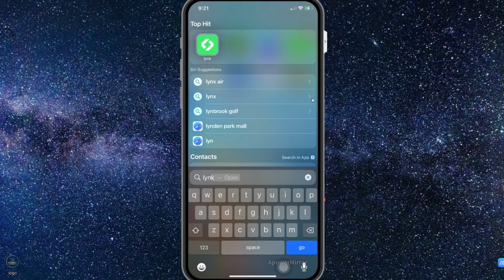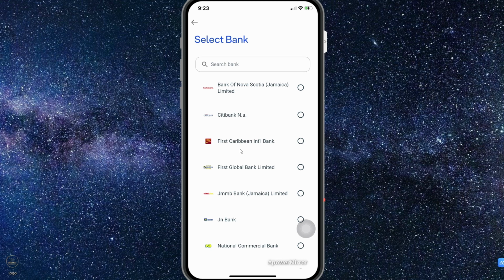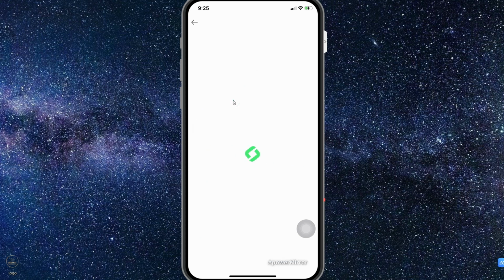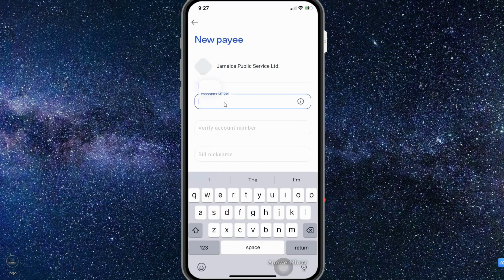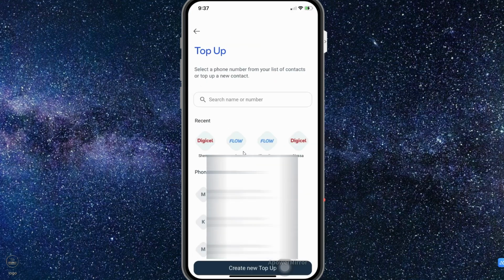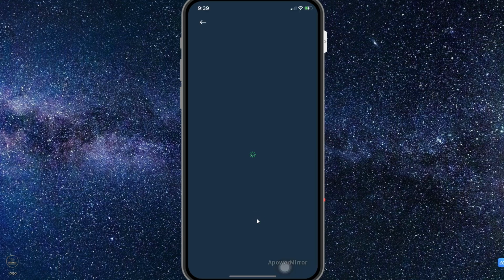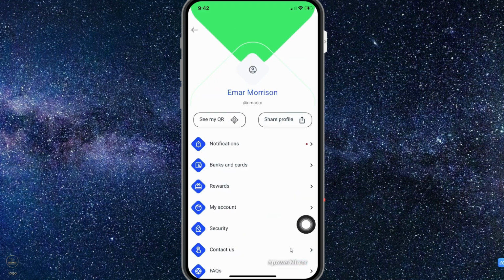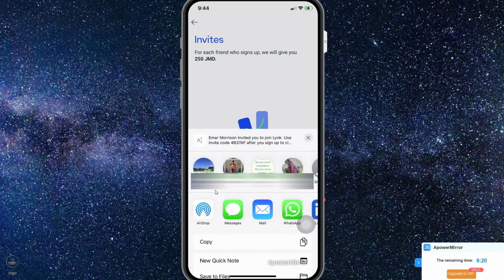LYNK Mobile App Full Tutorial | Make Money With LYNK | The Jamaican Cash App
Use invite code 4B37AF after you sign up to claim your J$250.0 and go cashfree.